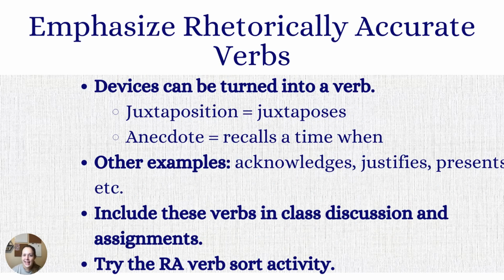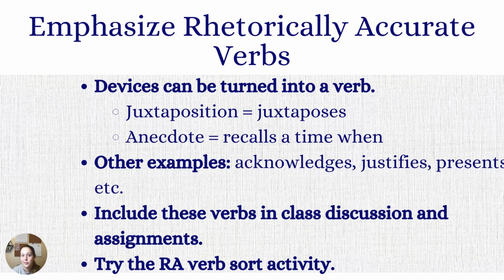Teaching Rhetorical Analysis Tips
Check out my AP Lang Sentence Frames Bundle which includes sentence frames for synthesis/argument and rhetorical analysis